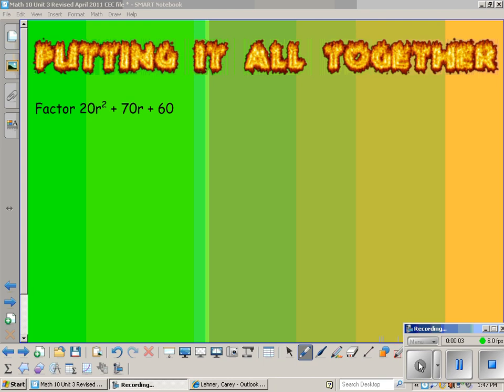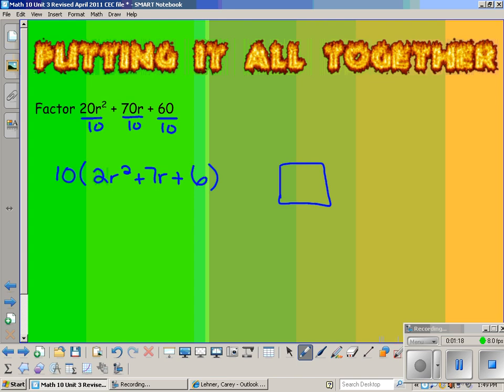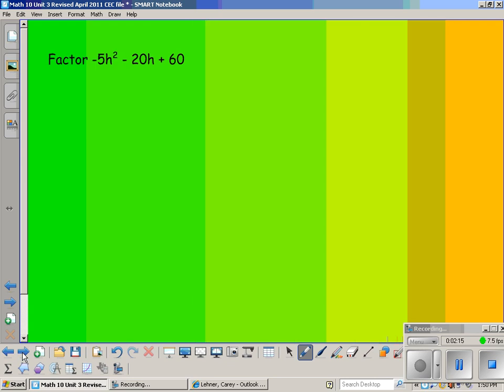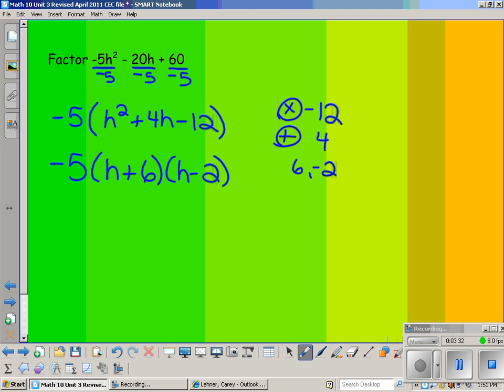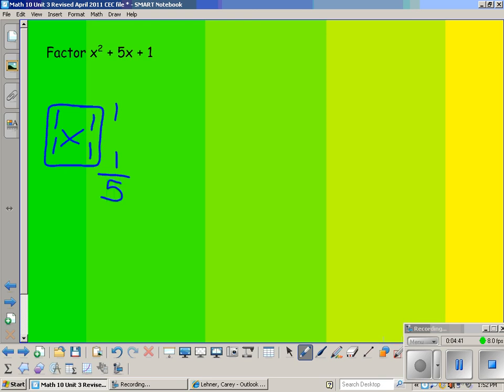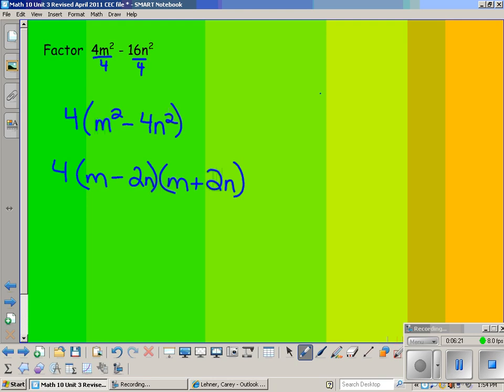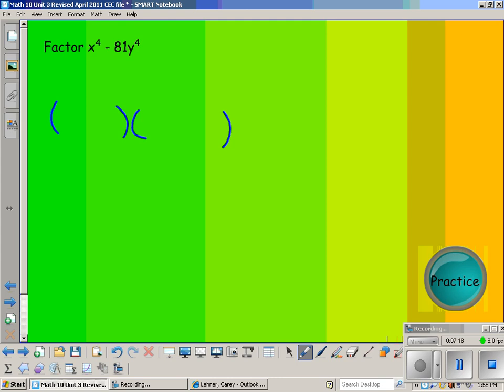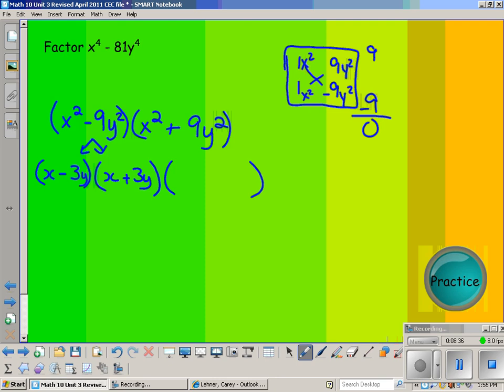Outcome 5B Lesson 6 Putting It All Together